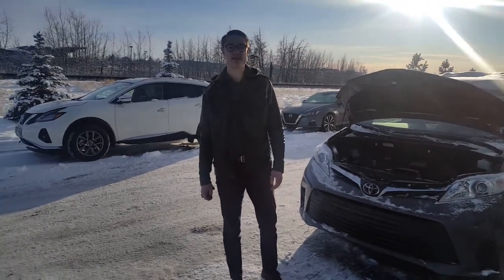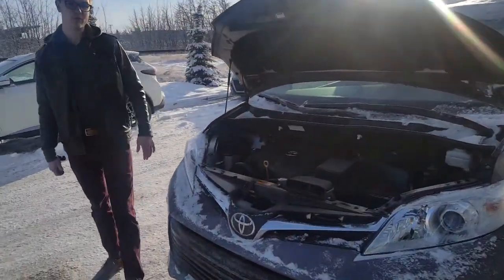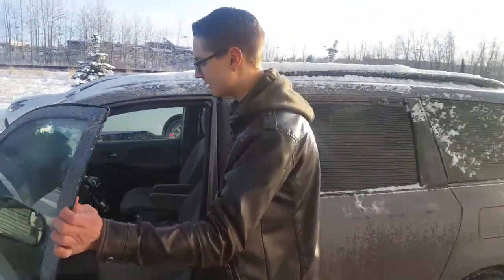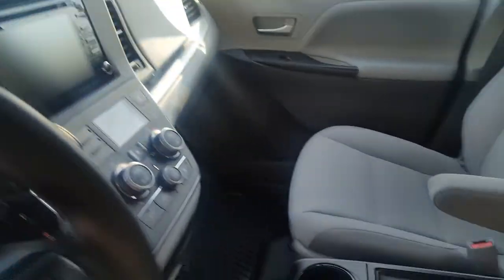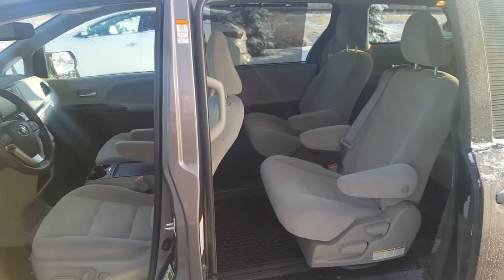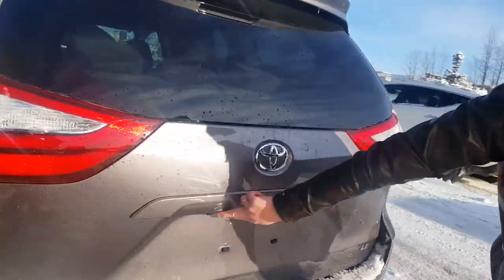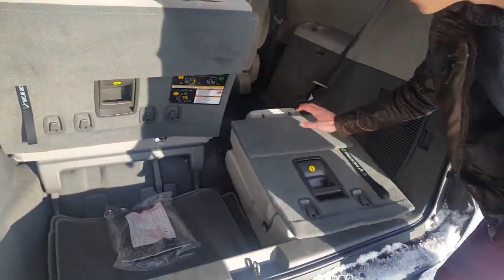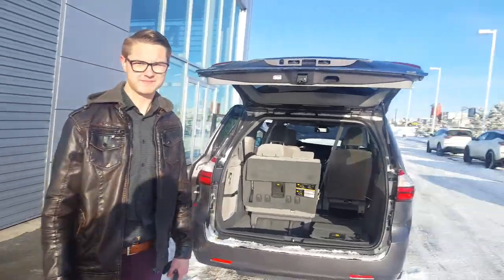Sienna for Sandeep